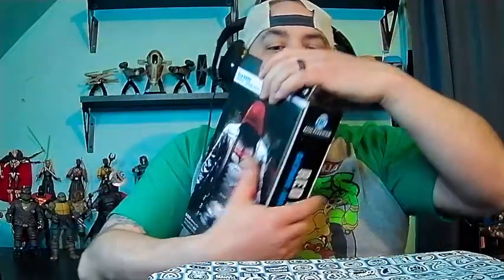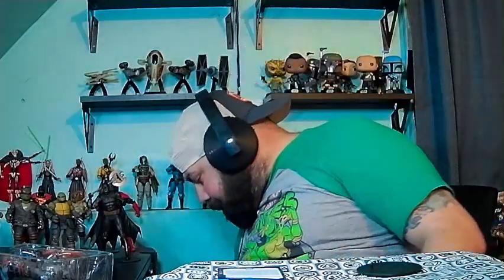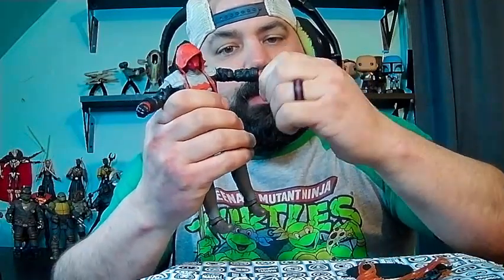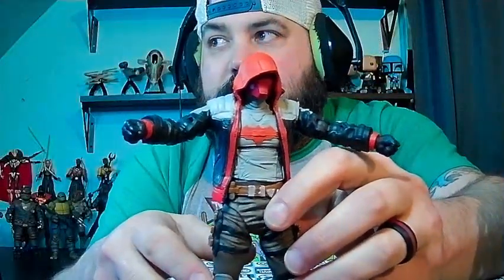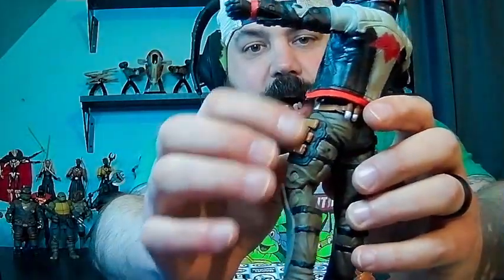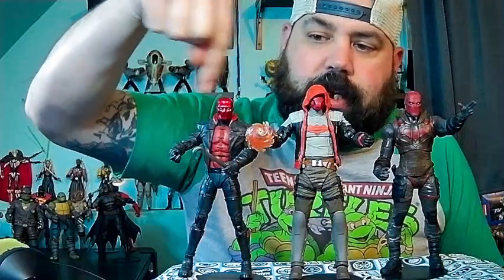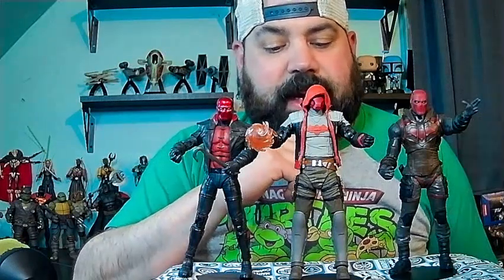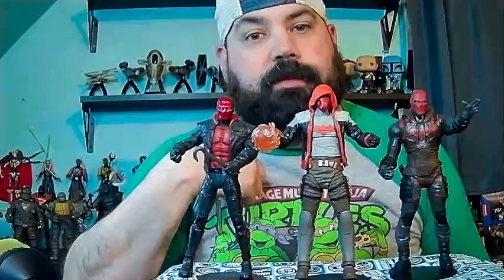McFarlane Toys Red Hood Arkham Knight Unboxing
Movement Radio Merch

GetResponse
Getresponse.com/movementradio